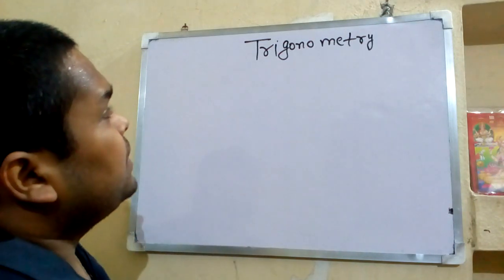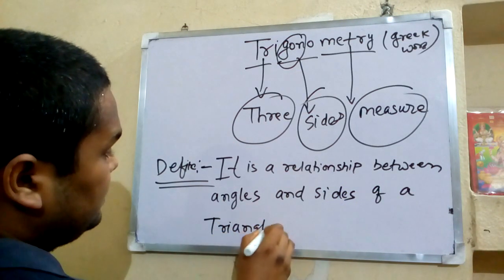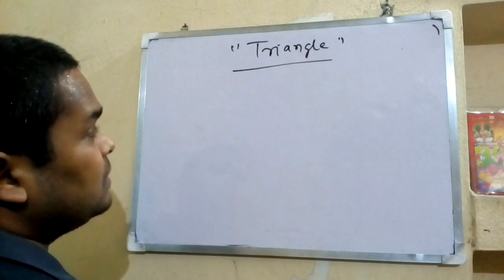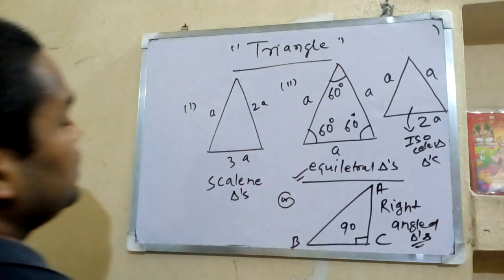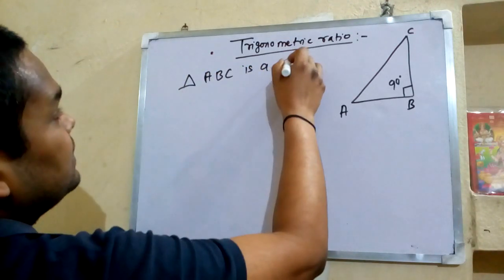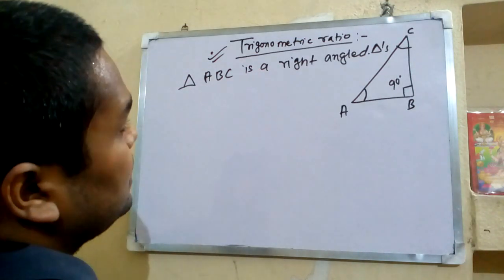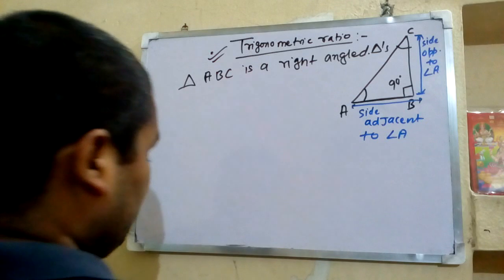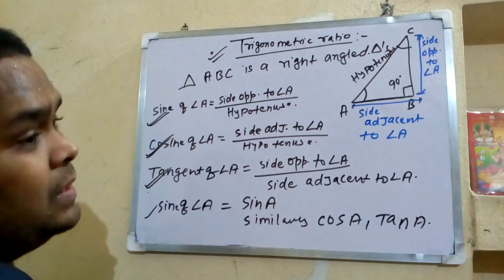Basic concept of trigonmetry class-10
Hello My dear student today i am going to discuss fundamental concept
OF mathmatics